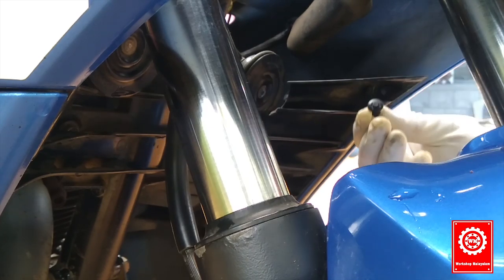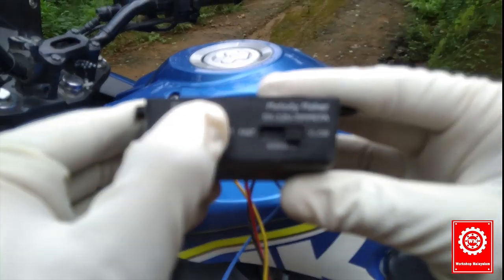how to set/fix/connect melody maker to your bike /scooty & wiring at home | in malayalam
melody maker fitting & wireing at home for any bike & scooters
only rs 180